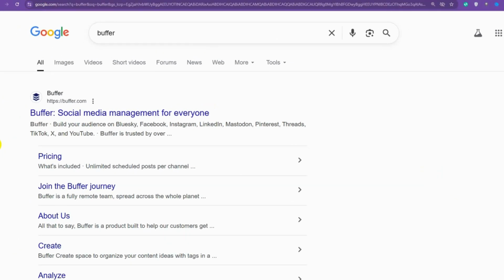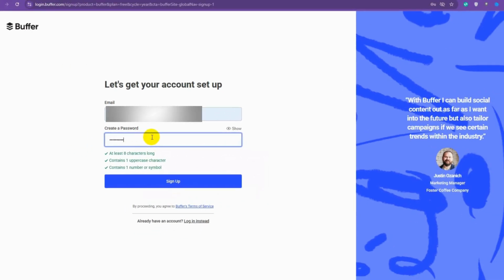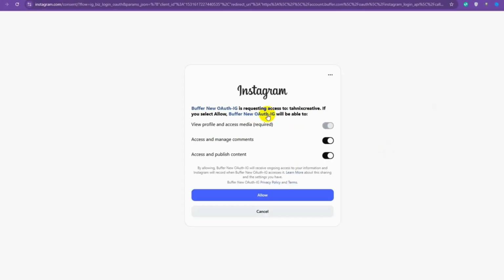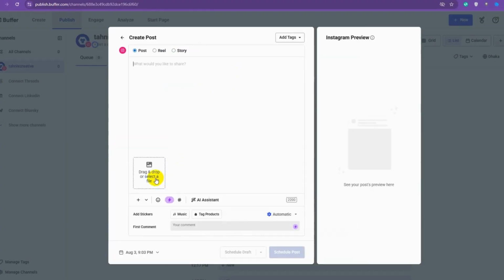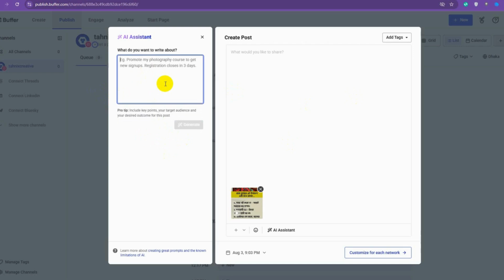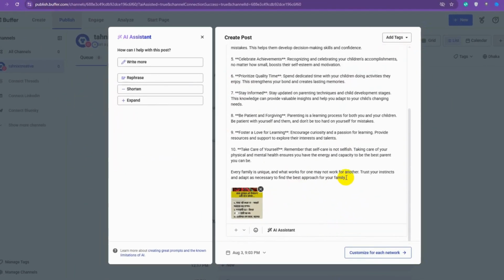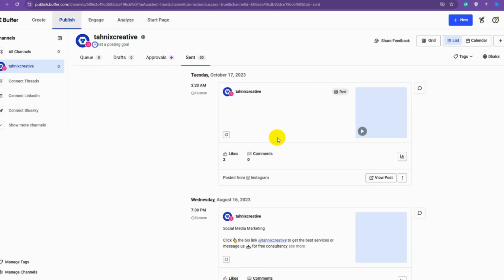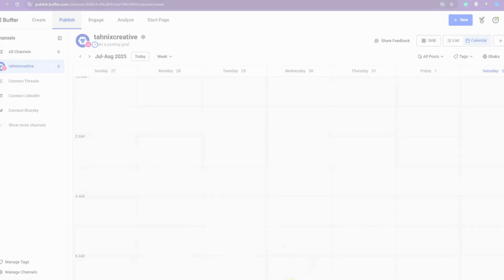Instagram Growth Is DEAD Without AI — Use This Before It’s Too Late (Part-01) | AI with FS Tahmina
Are you struggling to grow on Instagram in 2025? The truth is, Instagram growth is dead without AI! In this video (Part-01), I’ll show you how Artificial Intelligence can completely change your Instagram strategy, boost your followers, and increase engagement before it’s too late.

What you’ll learn in this video:

🔥 Why traditional Instagram growth hacks no longer work
🔥 How AI is taking over social media growth
🔥 The best AI tools for Instagram in 2025
🔥 Proven strategies to grow followers and reach faster
🔥 Actionable tips to stay ahead of the competition

If you want to grow your Instagram followers fast, reach more people, and build a strong personal brand, then don’t miss this series.

Welcome to AI with FS Tahmina

Here you’ll find easy and practical videos about the latest AI tools, tutorials, and tips to help you work smarter and save time. Whether you are a beginner or an expert, these videos are designed to help you understand and use AI technology in your daily life.

AI tools, AI tutorial, AI apps, AI tips, AI for beginners, FS Tahmina AI, AI automation, productivity with AI